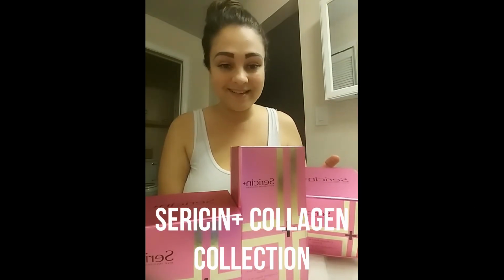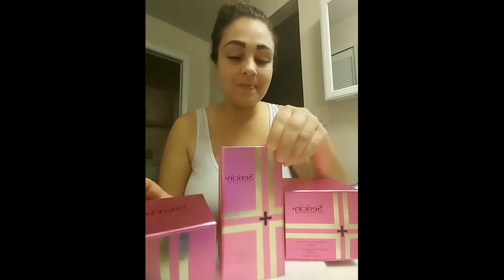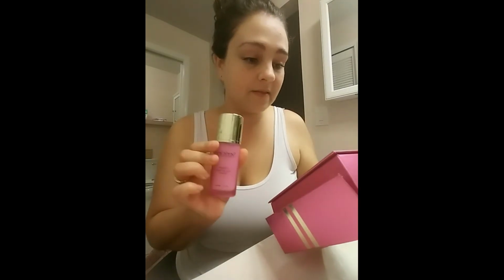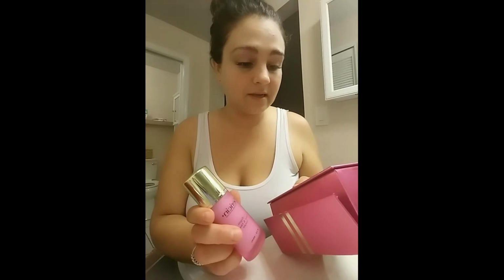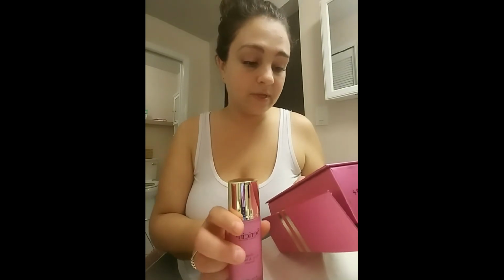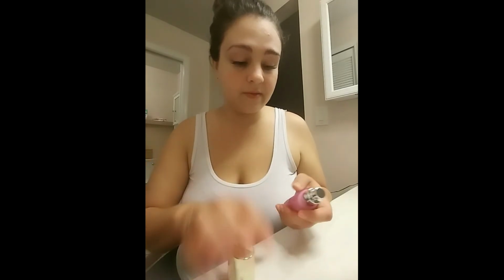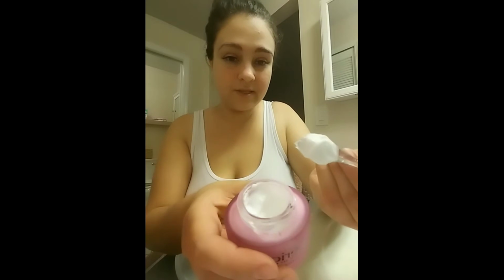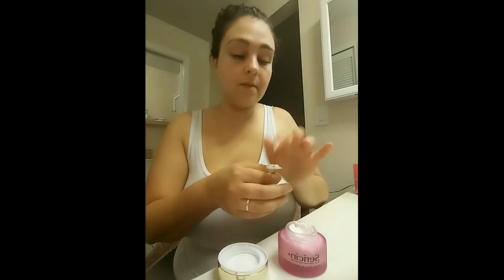Sericin Plus Collagen Collection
Sericin Plus Collagen Collection Review From Influencer Sarah